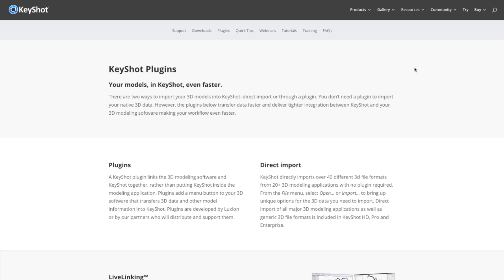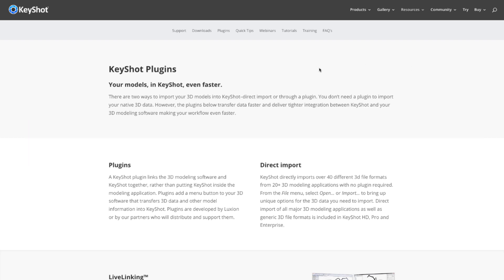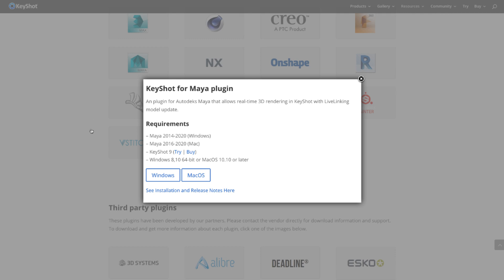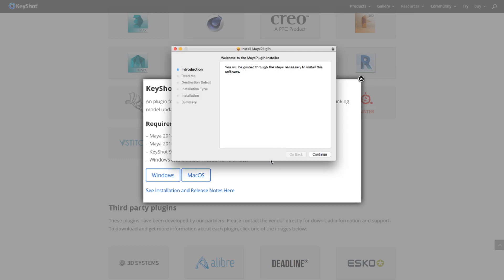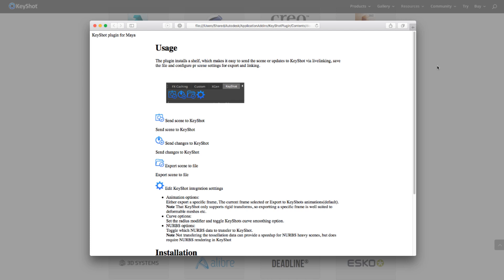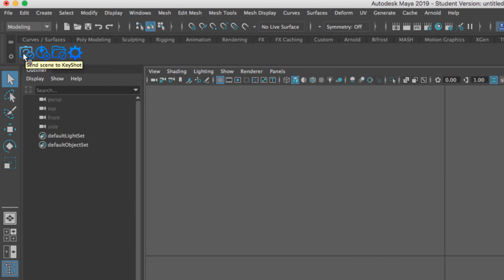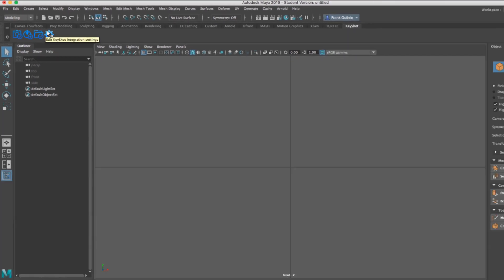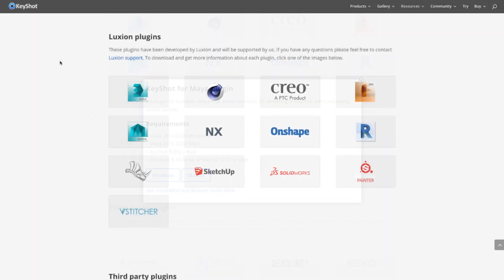KeyShot® For Maya: Plugin Installation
In this video we will learn how to install the KeyShot® plugin for Maya. and we will download the Maya plugin. Once downloaded, follow the installer's instructions!